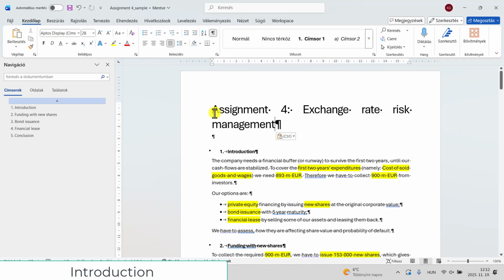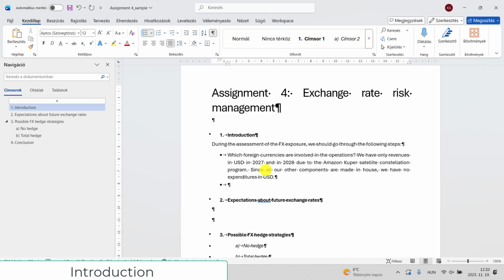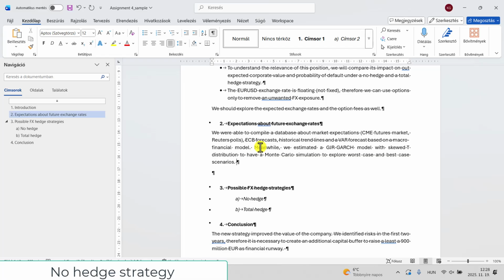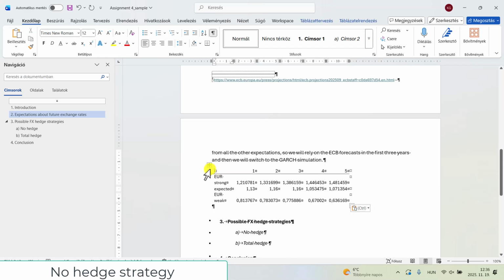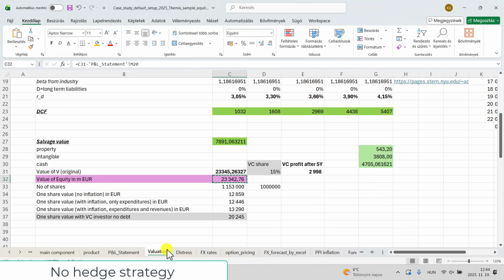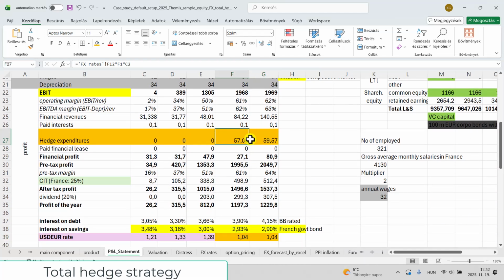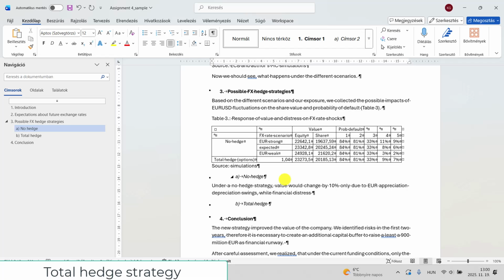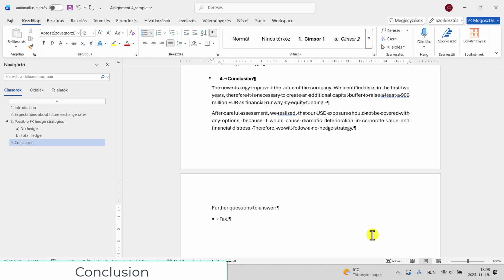Case study 5.b.: USDEUR exposure – writing the assignment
International Financial Management 2025, Kiss Gábor Dávid
Assignment 4: FX exposure
- revenues in USD
- futures prices
- ECB forecasts
- Excel forecast
- Vector Autoregression forecast